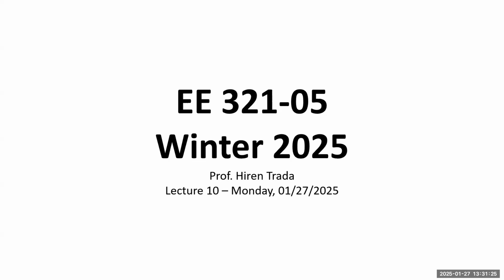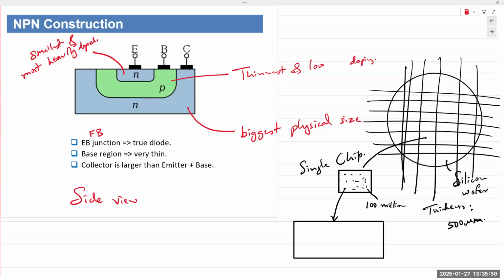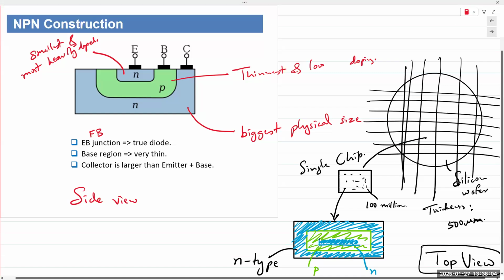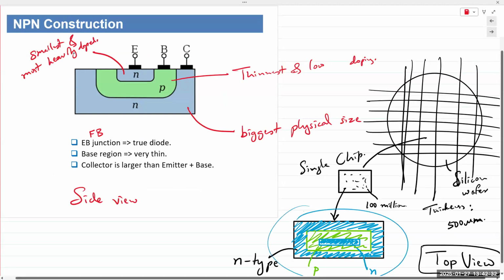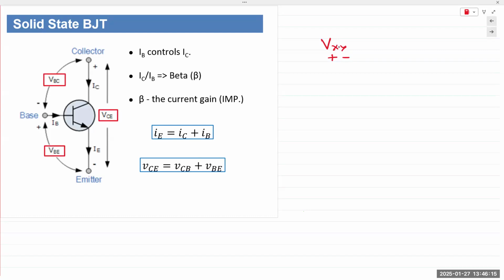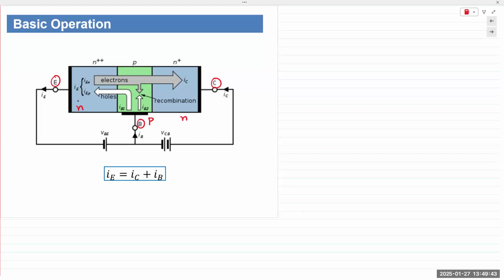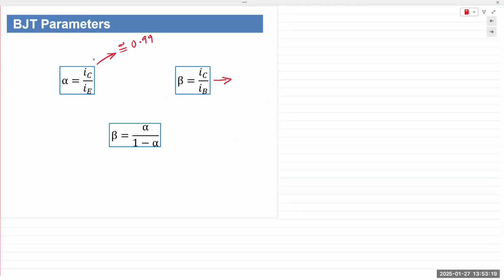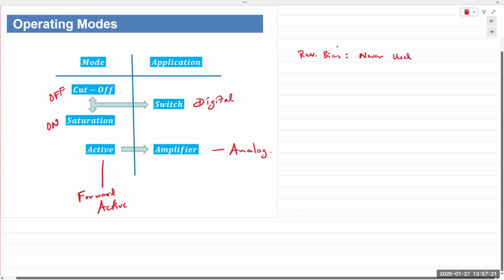EE 321-05 - Lec 10 - 2025_01_27 - BJT Funda.